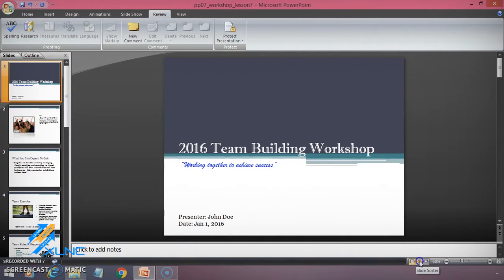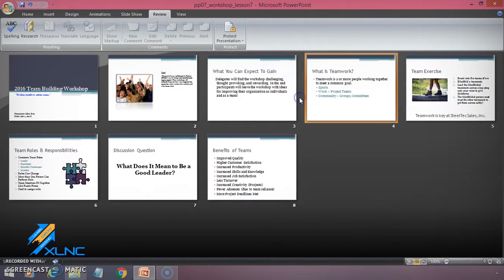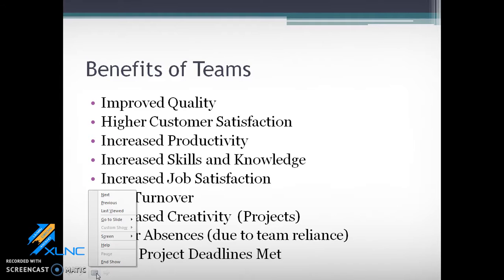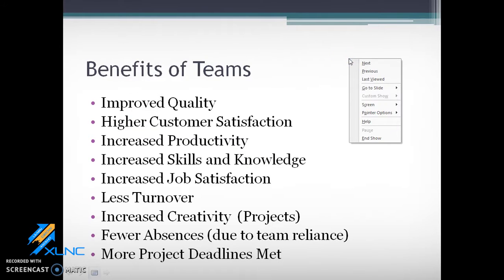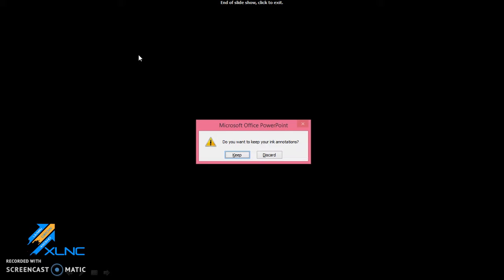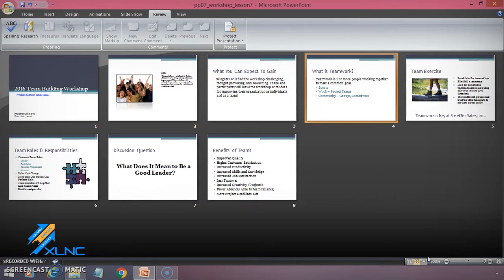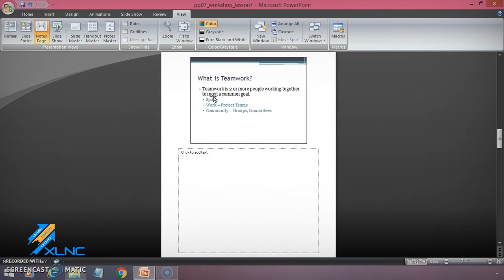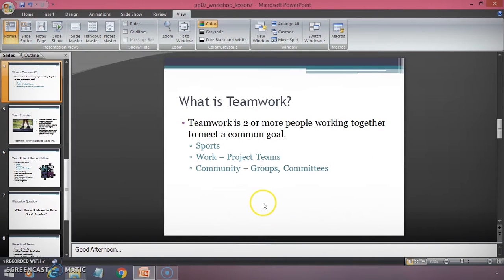PowerPoint 2007 Viewing Slides